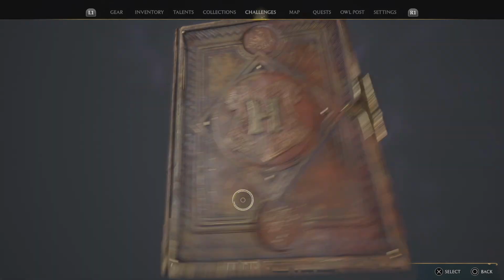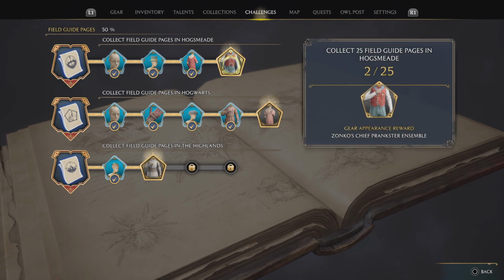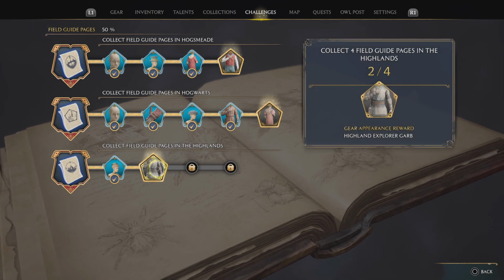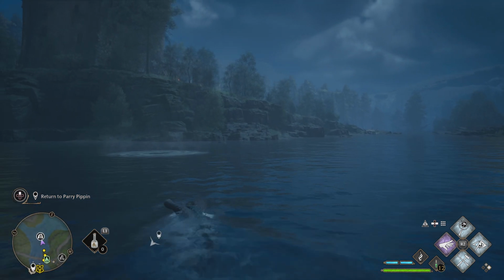Hogwarts Legacy: few early access glitches but games still good